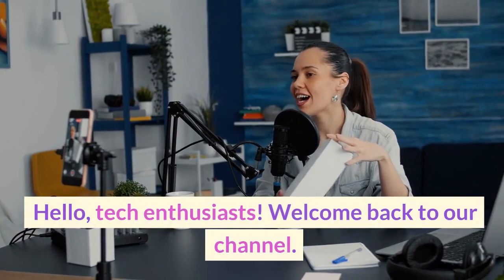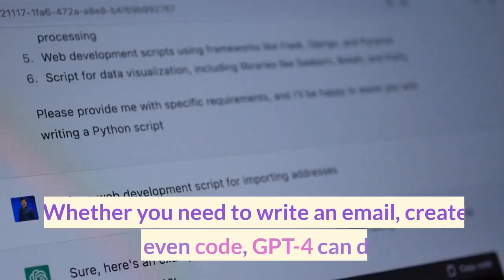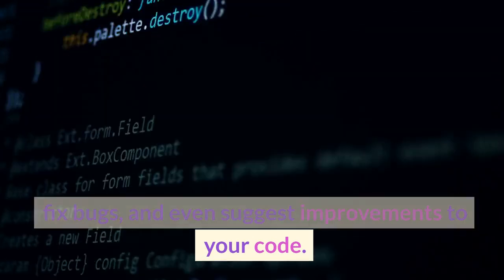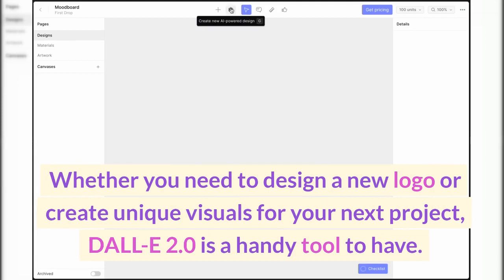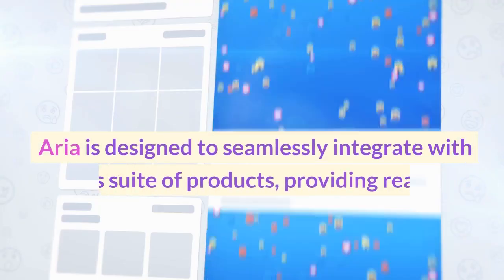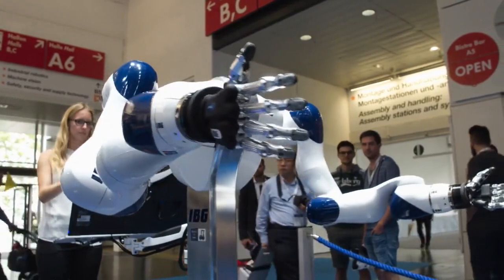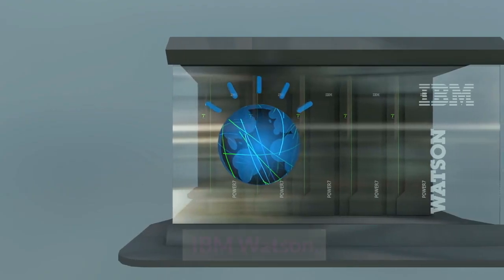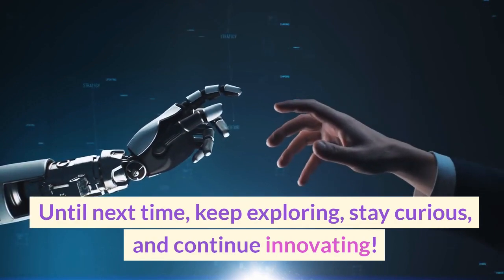Top 5 AI Tools for PRODUCTIVITY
Top 5 AI Tools for PRODUCTIVITY! AI Trend

Explore the future of AI with us in this exciting video where we delve into the top 5 Artificial Intelligence tools for 2023! The AI landscape is evolving rapidly, providing us with cutting-edge technology that can streamline our work, boost productivity, and take our investment strategies to the next level.

In this video, we cover AI powerhouses like OpenAI's GPT-4, DeepMind's AlphaCode, OpenAI's DALL-E 2.0, AI21 Labs' Jurassic-2, and Meta's AI Assistant, Aria. We also give honorable mentions to Hugging Face's Transformer and IBM Watson for their continuous contribution to the AI ecosystem.

Whether you're into stocks, bonds, cryptocurrencies, or other forms of investment, these AI tools are geared to provide you with insights, analytics, and automation like never before. They are not just tools for today but are shaping the future of investment by offering better data handling, prediction capabilities, and decision-making support.

Don't miss out on learning about these transformative technologies! If you're looking to revolutionize your investment strategies, increase your profits, or simply stay ahead in the AI game, this video is a must-watch.